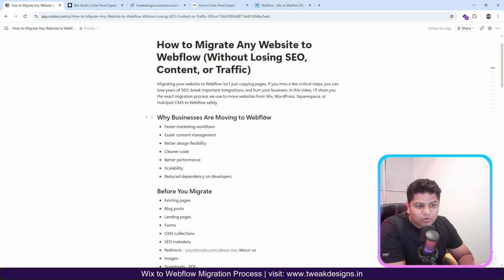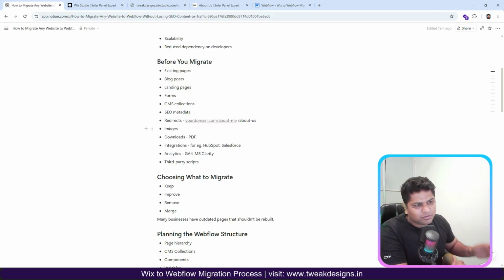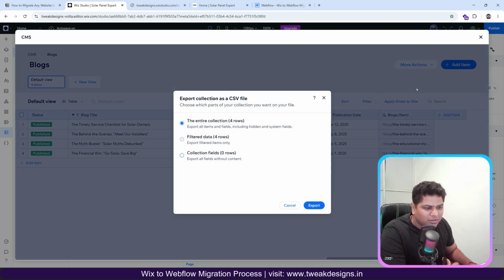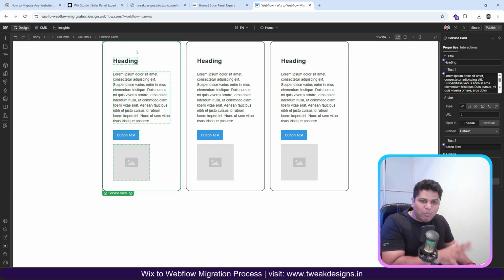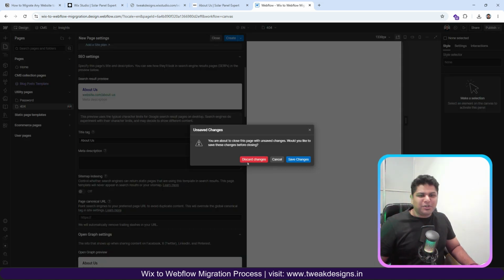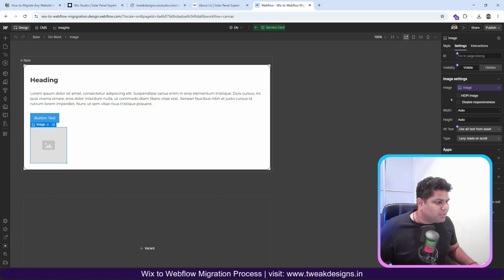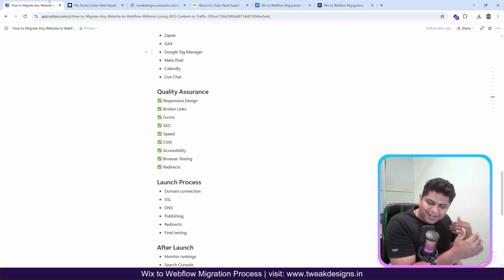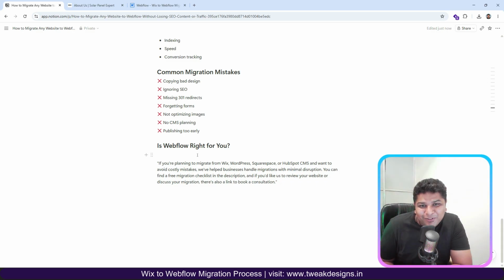Website Migration to Webflow: Complete Guide for Businesses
Thinking about migrating your website to Webflow from Wix, WordPress, Squarespace, or HubSpot CMS? This video walks you through the complete migration process—from planning and content migration to SEO preservation and launch—so you can move your website with confidence.

Whether you're a business owner, marketing manager, or startup founder, you'll learn the same framework we use to migrate websites while minimizing downtime and protecting your search rankings.

In this video, you'll learn:

* How to prepare your website before migration
* Website auditing and content planning
* Structuring your Webflow project
* Migrating pages, blogs, and CMS content
* Preserving SEO during migration
* Setting up redirects correctly
* Migrating forms and third-party integrations
* Quality assurance before launch
* Common migration mistakes to avoid
* Post-launch SEO and performance checks

If you're considering moving your website to Webflow, this guide will help you understand what's involved before making the switch.

👇 Need help with your migration?

If you'd like an expert review of your current website or want a professional Webflow migration, feel free to get in touch.